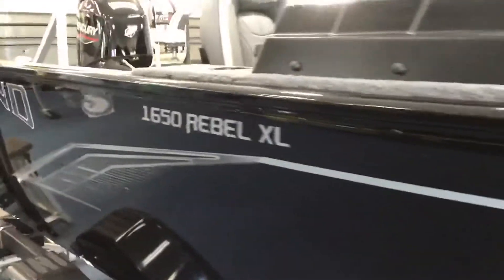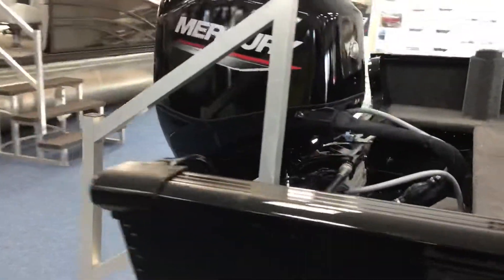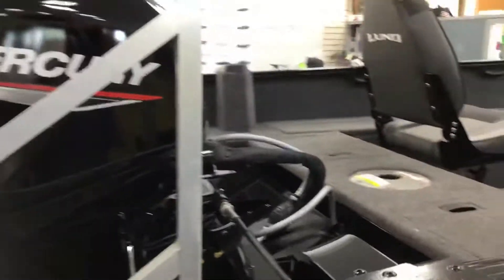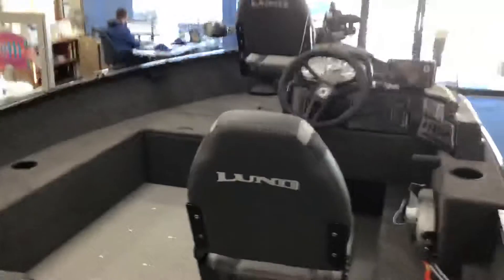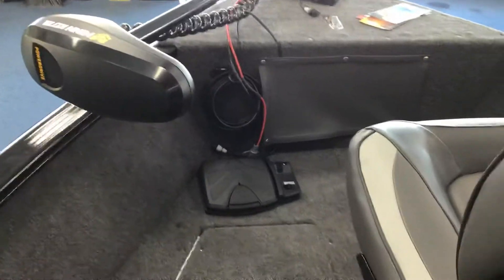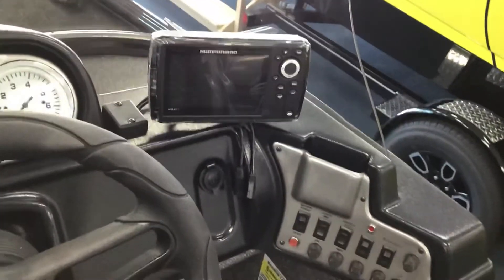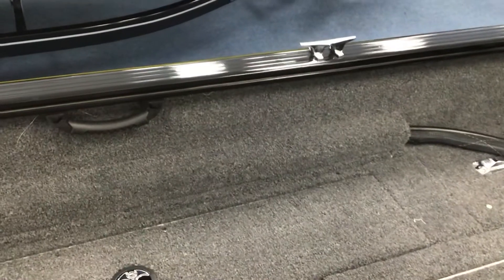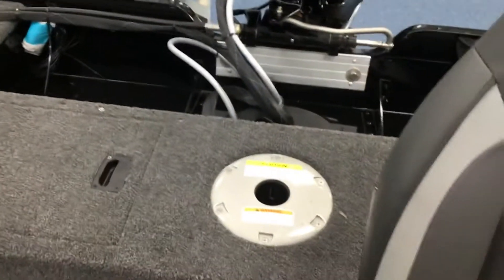2022 Lund 1650 Rebel XL SS